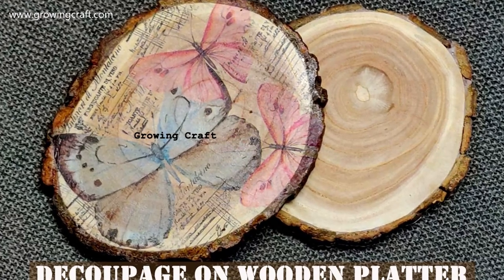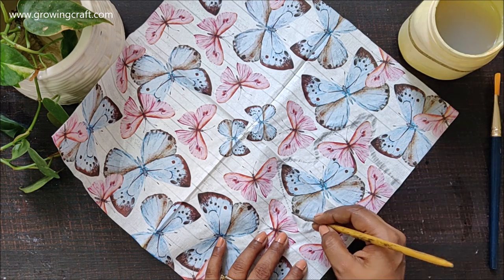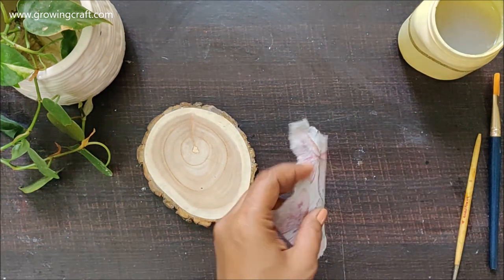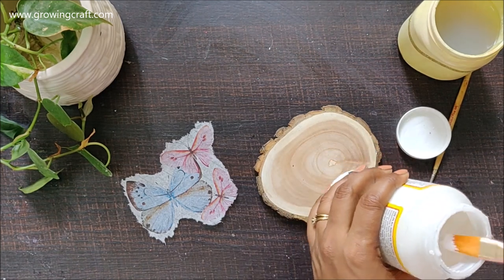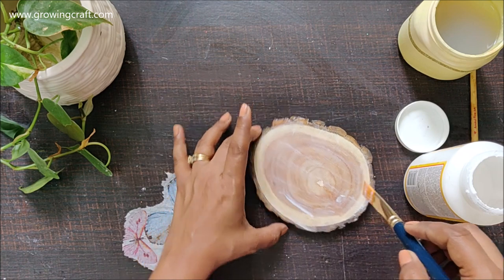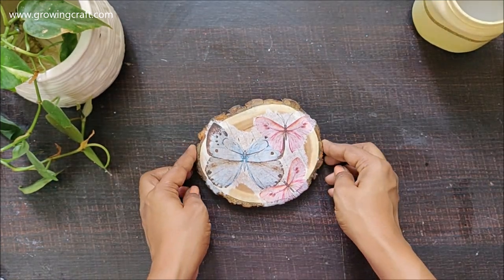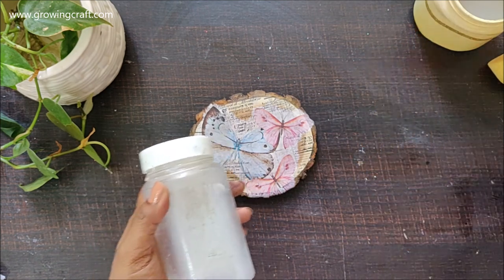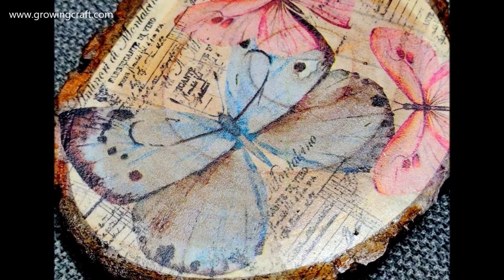BEST DIY how to Easily Transfer a Photos onto wood, with Mod Podge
Hugs!!